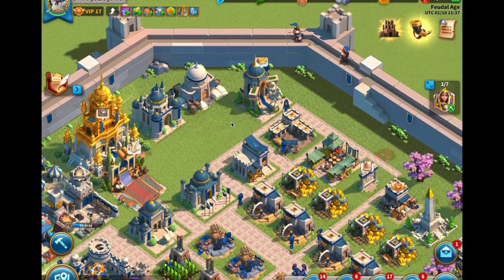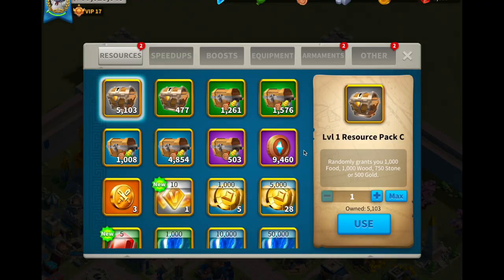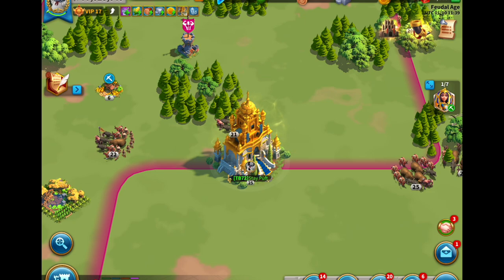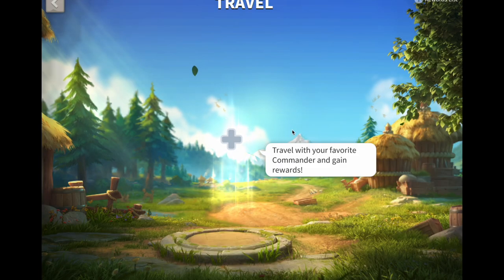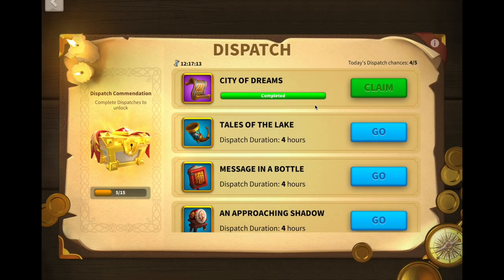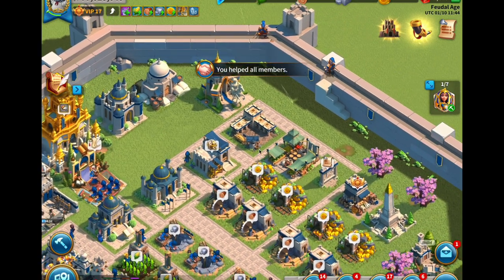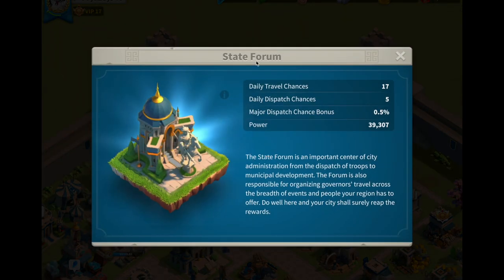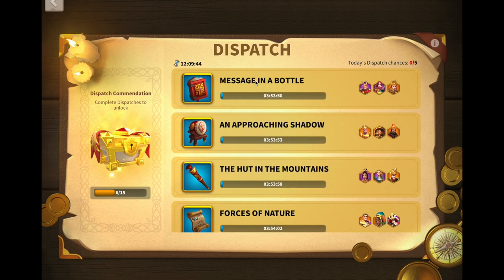armaments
Brief run down on armaments and the state forum.